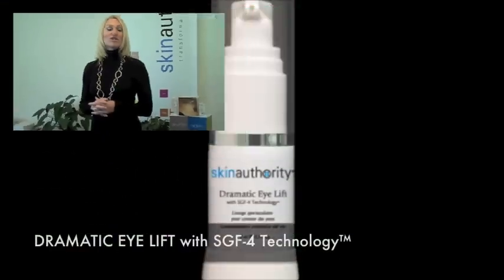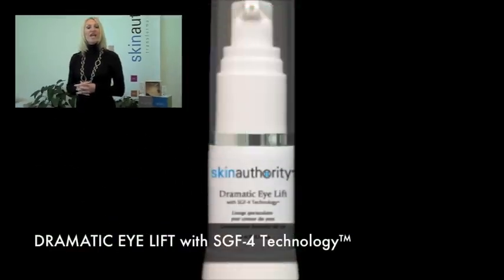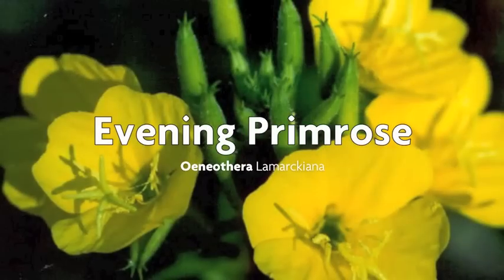Celeste Hilling Talks About Evening Primrose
Celeste Hilling, CEO of Skin Authority, talks about the benefits of Evening Primrose as a cosmetic ingredient and dietary supplement.